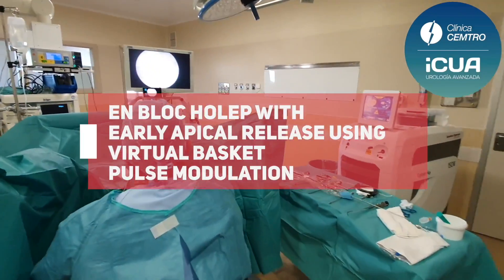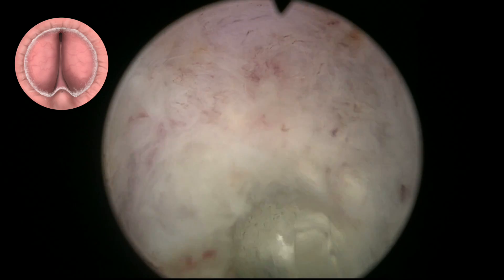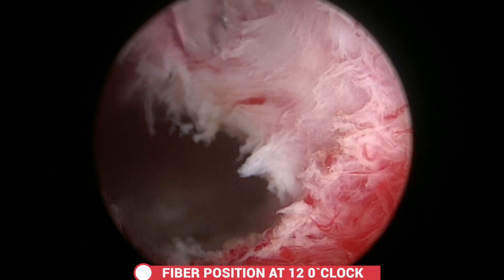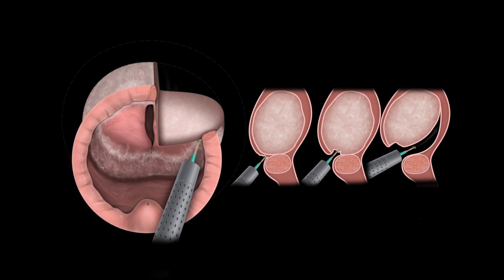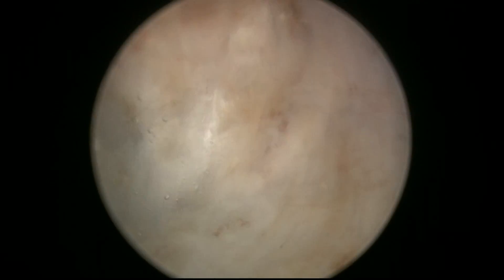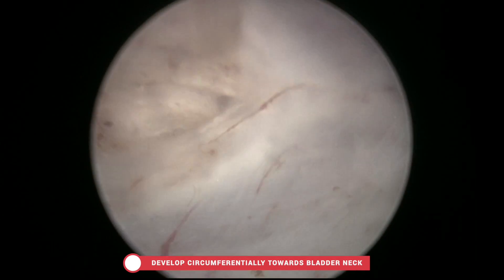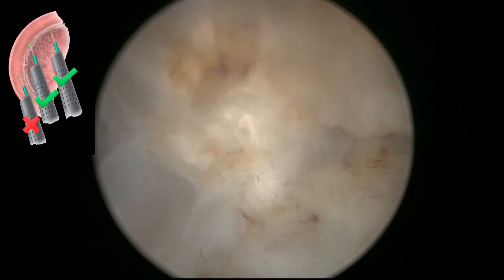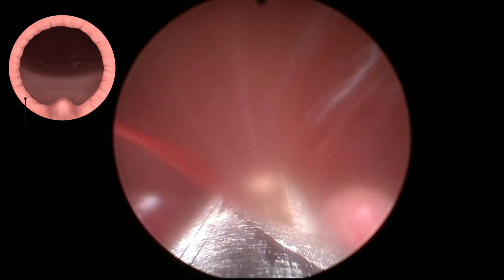EAU 2022 8-minute video with drawings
This 8-minute video was submitted for the ESUT live and semilive surgical session during the EAU Congress 2022 celebrated in Amsterdam. It highlights the steps for an En bloc HoLEP with early apical release including some graphic explanations of surgical technique.